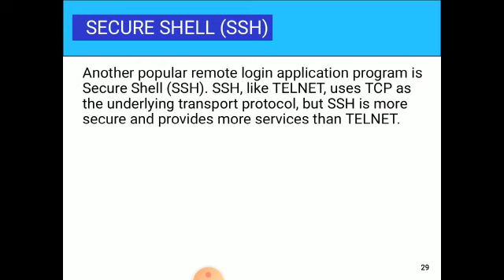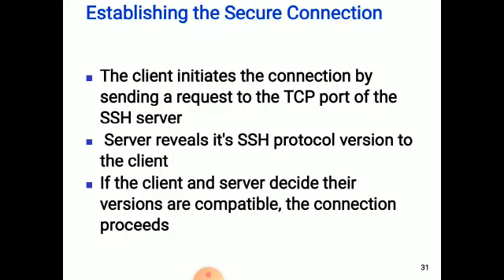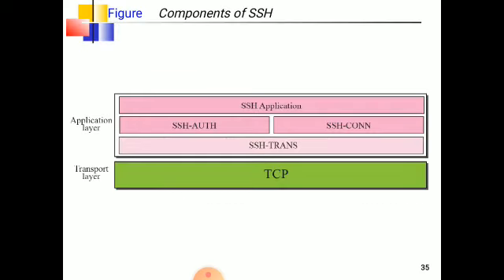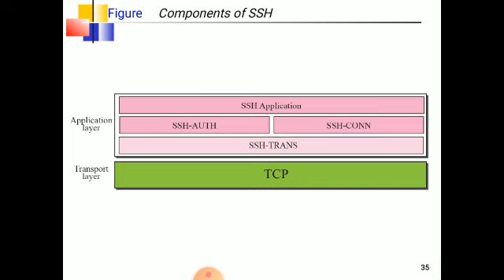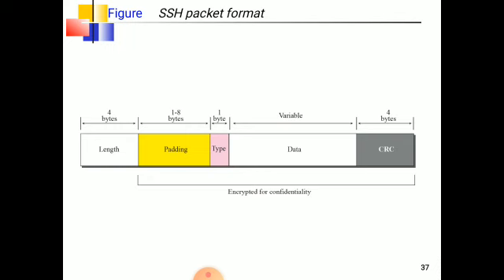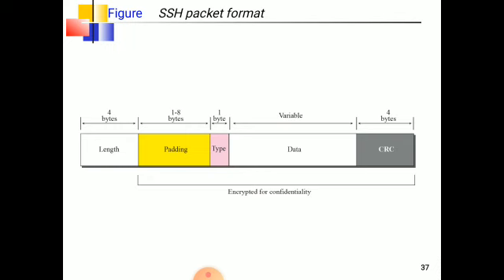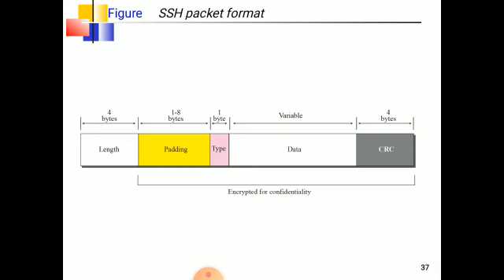secure shell protocol SSH